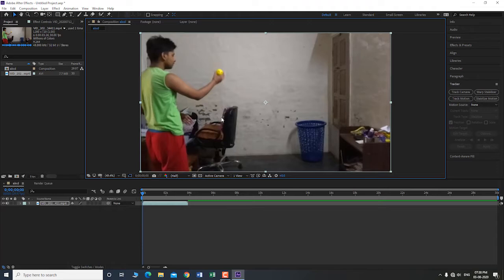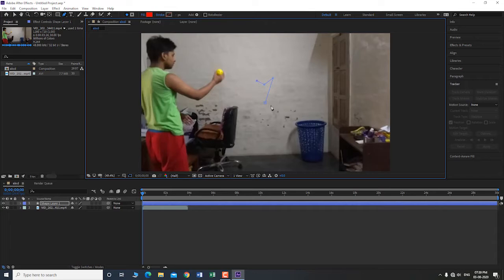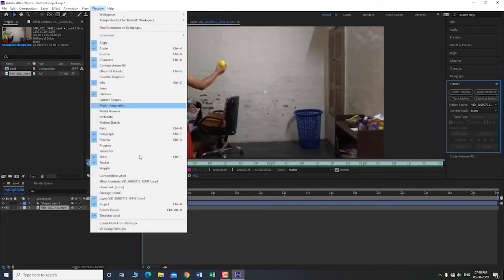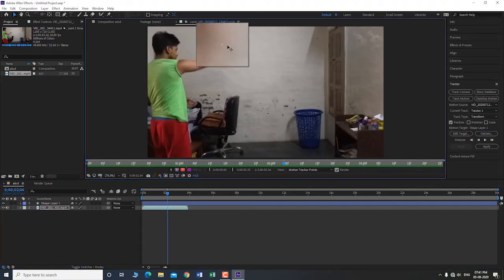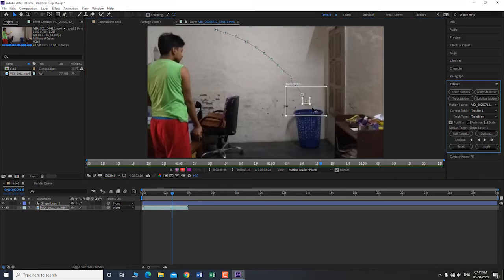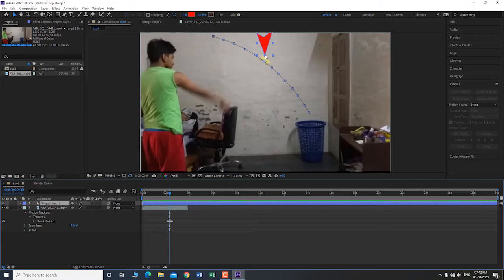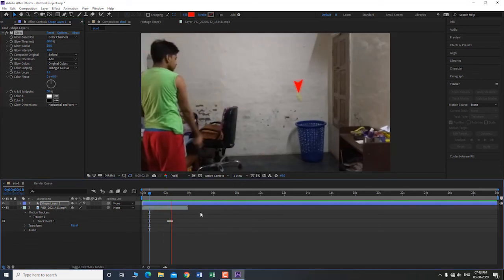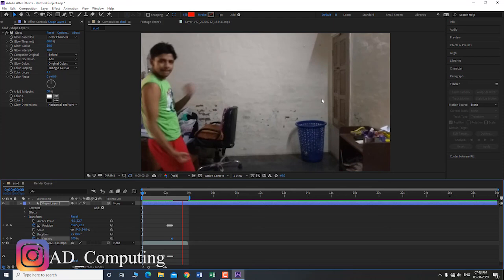How to Track Ball in After Effects Tutorial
Hey Guys! in this video we  are going to learn how to track a ball in After Effects with easy and simple way.